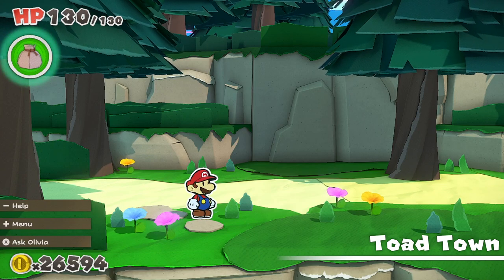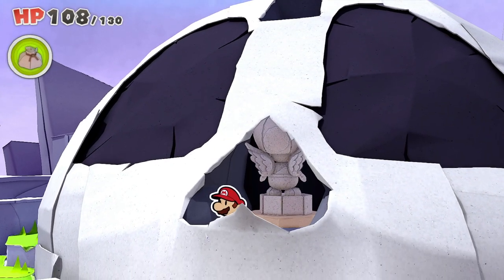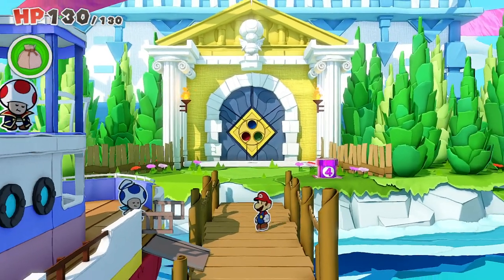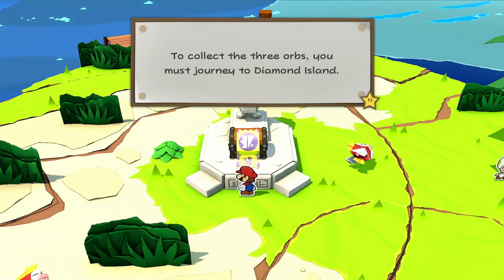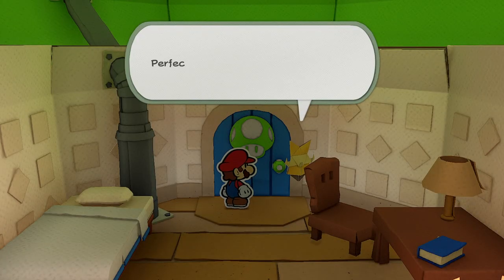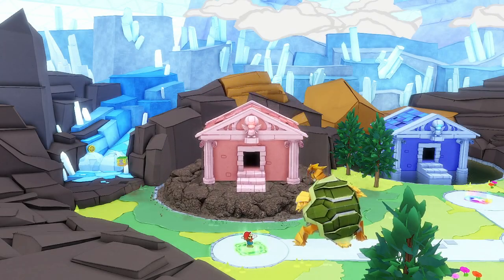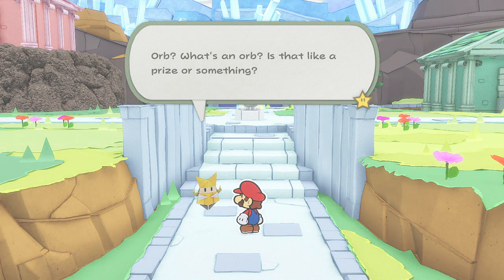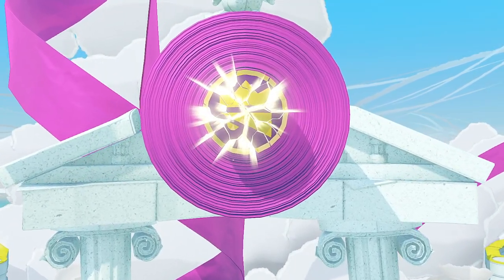Paper Mario The Origami King Purple Streamer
Check out my Paper Mario The Origami King Purple Streamer walkthrough guide to see how to get to the illusive ribbon.

As you’ve been progressing through the game you will have noticed that the requirements to complete a streamer have been increasing in complexity. The good news is that this reaches its zenith with the Purple Streamer, which will see you sailing all over the sea in a bid to get to it. You can follow along with the video to see exactly what you need to do to find the other end and finish it off.

You can read more about Paper Mario The Origami King or with the official Nintendo Twitter

Hit the like button if the video helps you out and share my Paper Mario The Origami King Purple Streamer walkthrough guide video on Facebook, Twitter, Google+, Pinterest or any other social media channel you use. This is part of our wider series on the 2D 3D adventure, which will include our gem guide, hints and tips, plus videos on tough sections and all of the boss fights that you need to face.